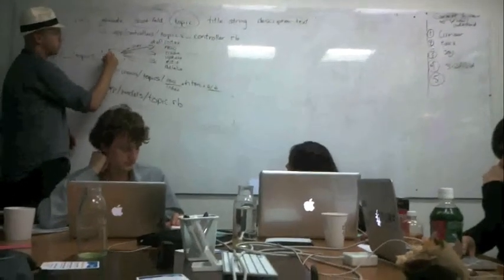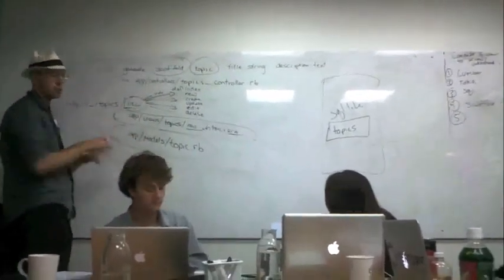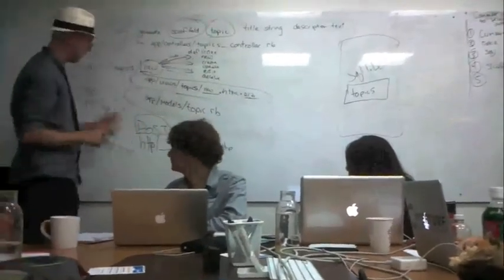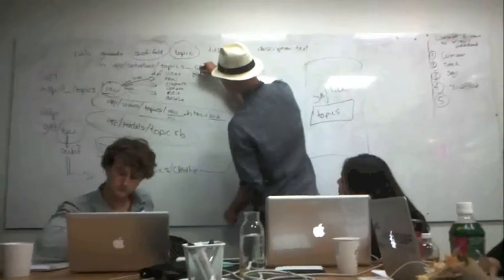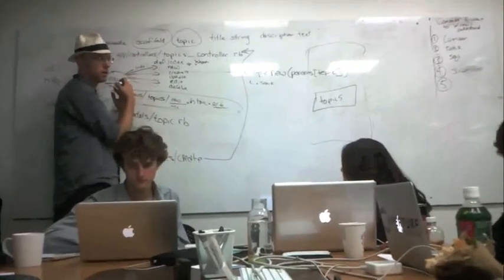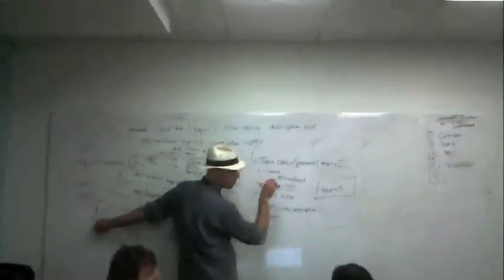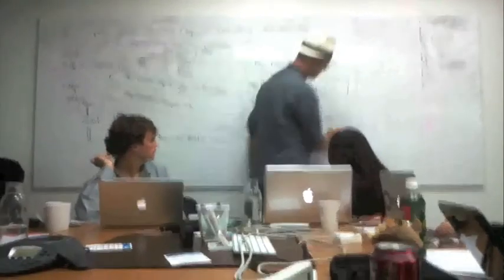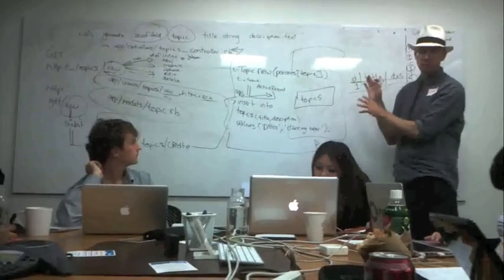RailsBridgeAug13ScaffoldToDB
Discussion of Scafolding in Rails - Including Overview of abstraction layers MVC, Database and BASIC HTTP GET/POST CYCLE